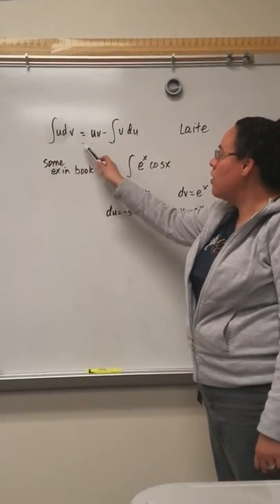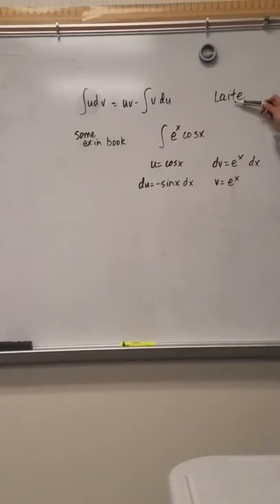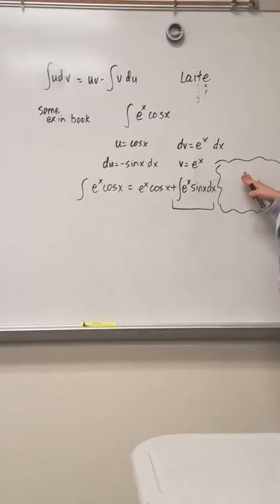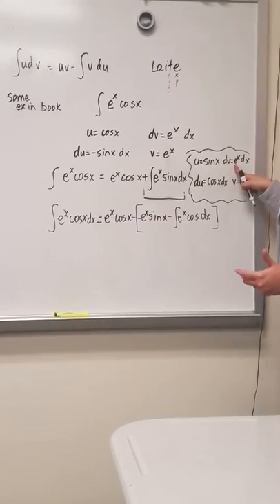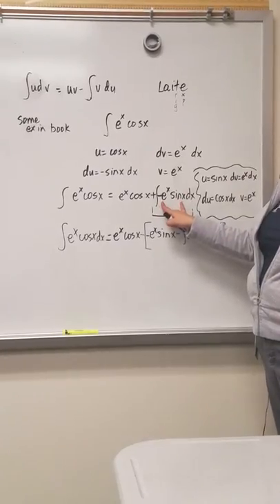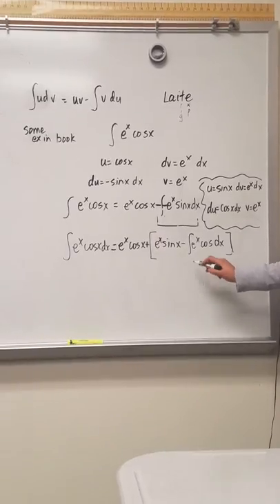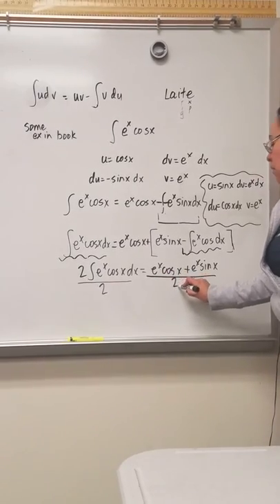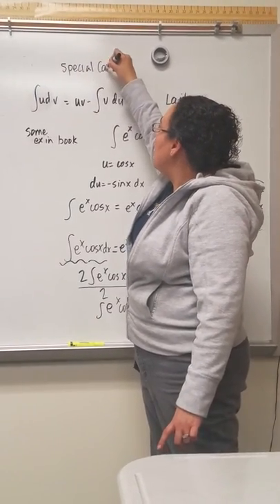Integration by Ramos Parts #2